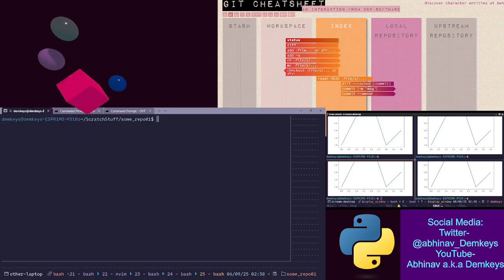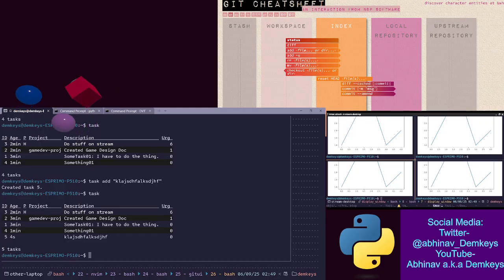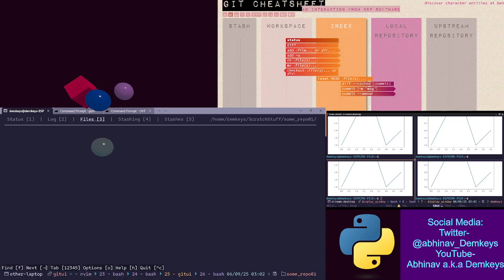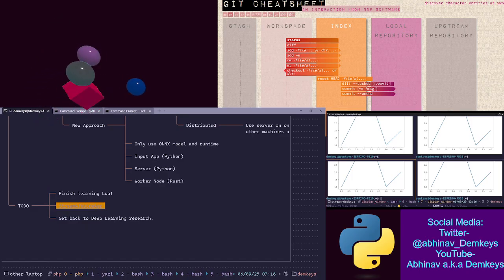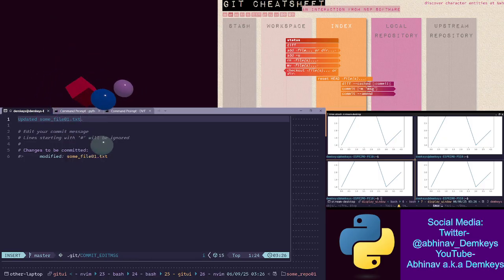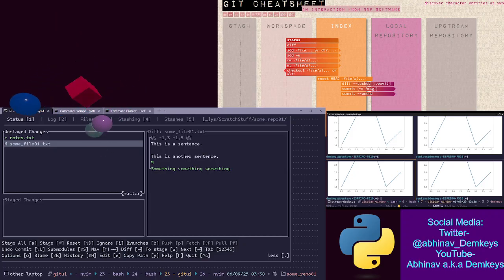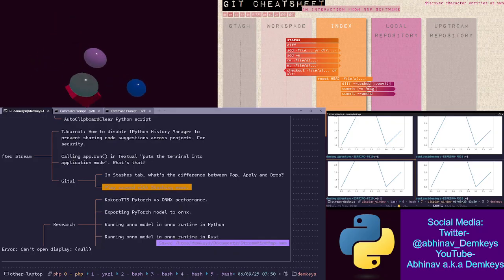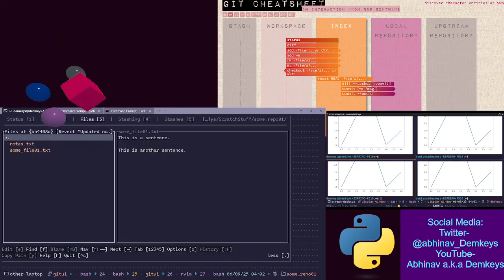Relearning Git, but through Gitui! 🏳️‍🌈 | 06092025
We're diving deep into relearning Git with a modern, terminal-based approach! In this Twitch VOD, I go through the core concepts of version control using Gitui (or Git UI), the fantastic Rust-based Terminal User Interface (TUI) client for Git.

Watch me put my skills to the test with a custom Git mini-course designed by Gemini! We tackle some of the most crucial and confusing aspects of version control:

* The Git Workflow [02:22:19]: Understanding the working directory, staging area, and repository.
* Mastering Undoing Changes [05:22:58]: Hands-on practice with unstaging, stashing for saving uncommitted work, and the difference between reverting and resetting commits.
* Exploring Commit History [00:47:37]: How to view and search through your Git log effectively.

If you're a developer looking to move beyond the traditional Git CLI or curious about powerful TUI development tools, this stream is packed with practical tips!

Bonus Content:
I also take a detour to explore the command-line task management utility Task Warrior [07:54:27] and discuss my journey to learn more Rust to build out my Stream AI voice app project involving Onyx models [00:35:48].